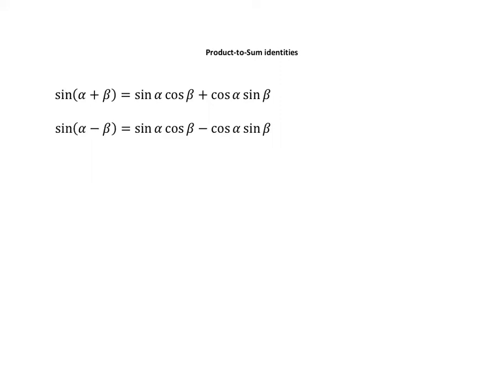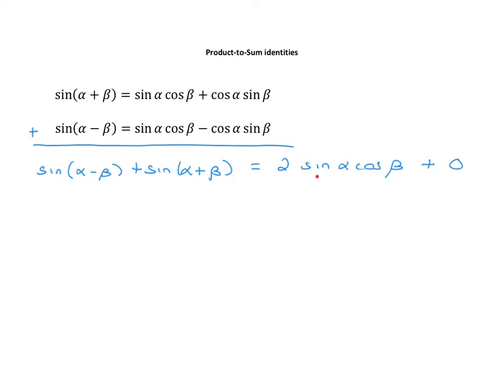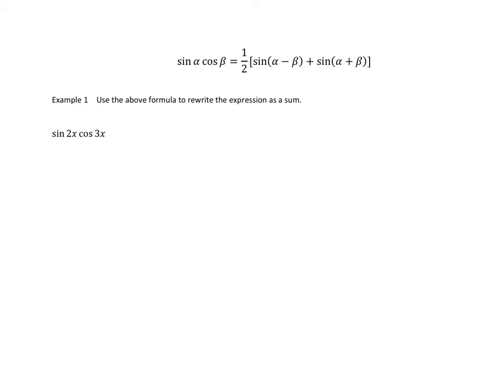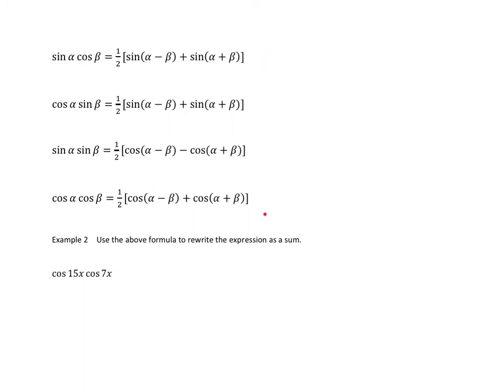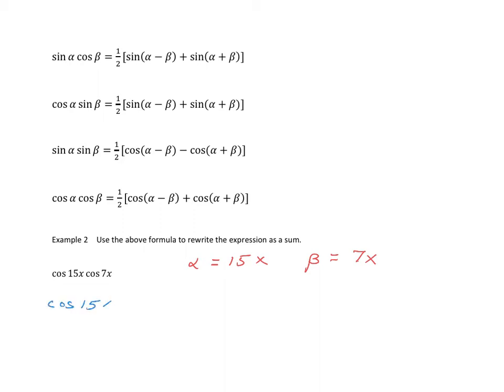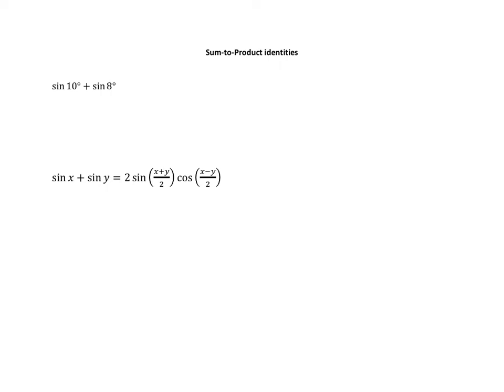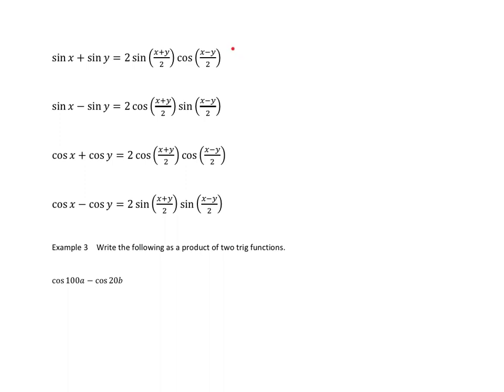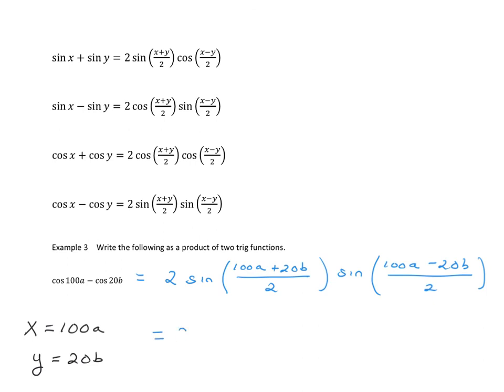MTH 108 Lesson 5.4